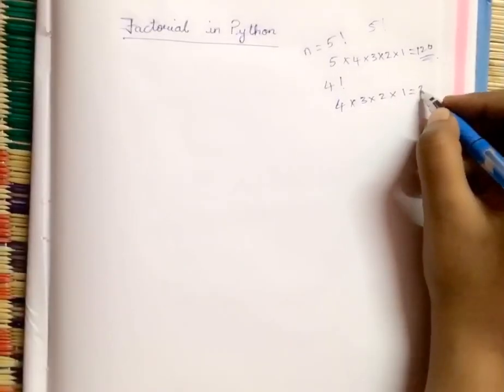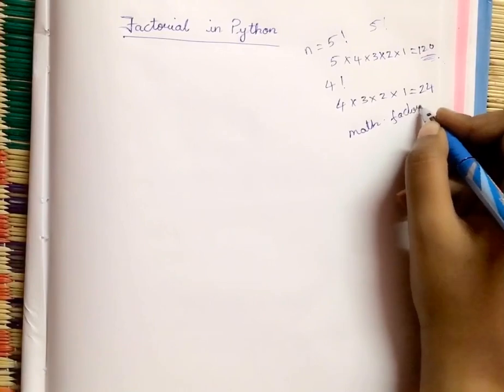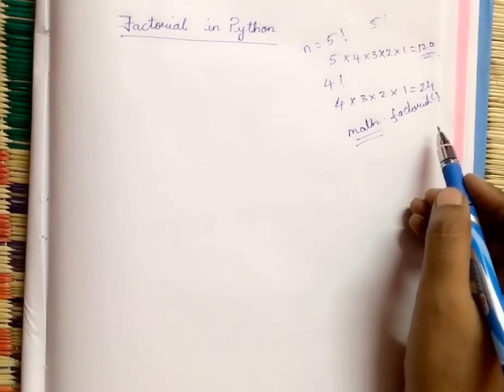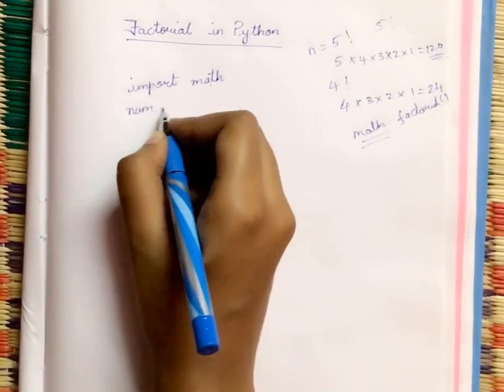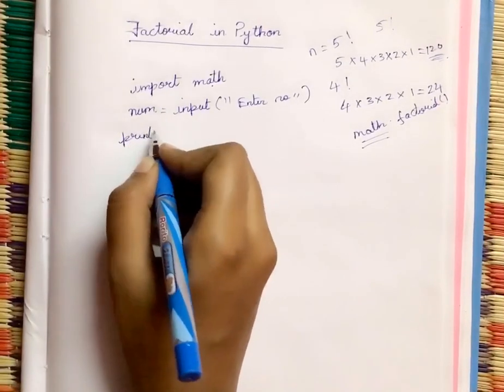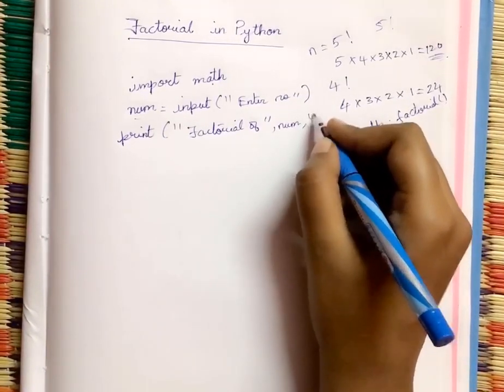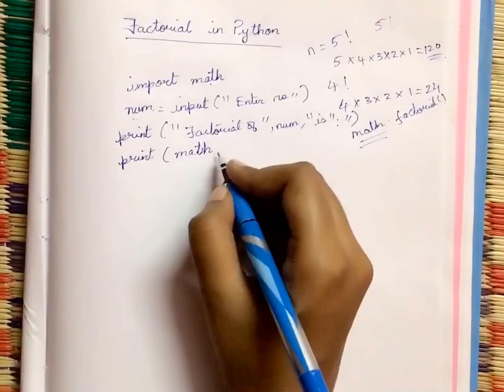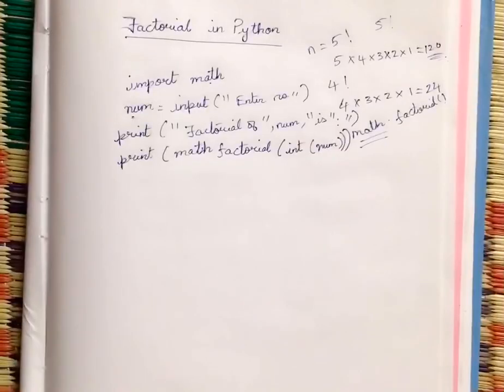Factorial Program in 1 minute | mathfunction | Python | hems hema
Factorial program using math module - math.factorial()